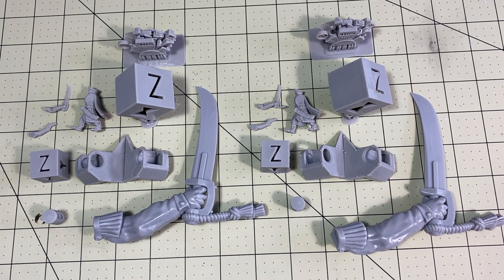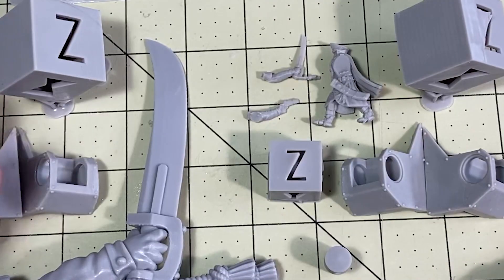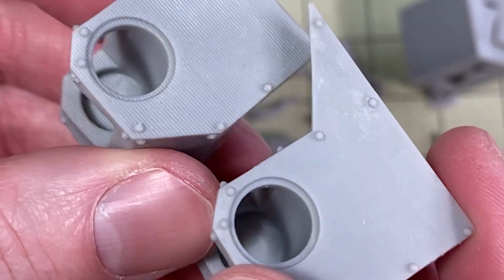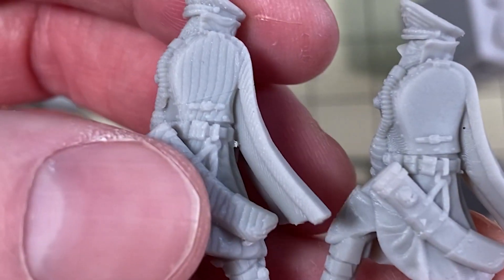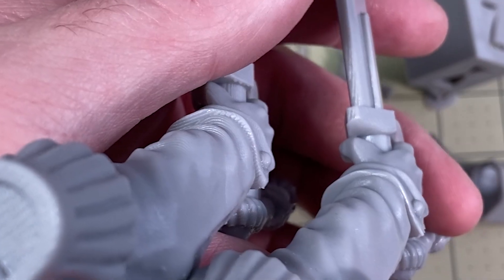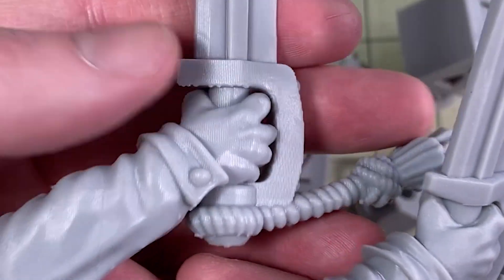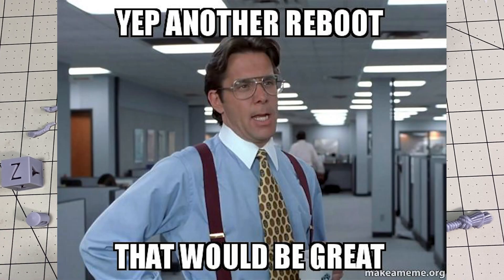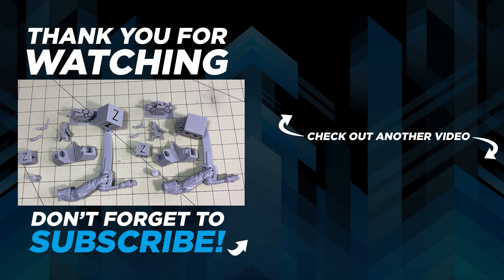How to Get Rid of Weird Lines or Waves in your Anycubic Photon Mono-X Prints | Just Reboot It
To clarify!  Just flip the power switch to turn it off, wait a few seconds, then power it back on. This will fix this issue.

My Anycubic Photon Mono-X printer is the printer I used the most. But occasionally I would get these really weird lines or waves in the print.  It turns out it wasn’t from Anti Aliasing and still happens occasionally after the firmware upgrade to 3.4.7.  Until we get new firmware it’s a really easy fix.  Just reboot it.  I have started rebooting between prints to make sure it doesn’t happen to me.  That’s it.